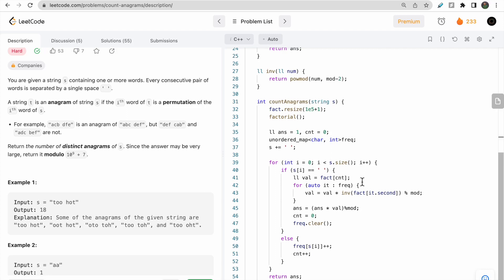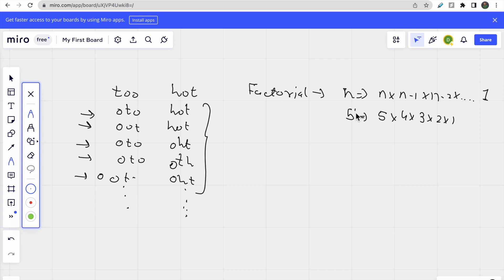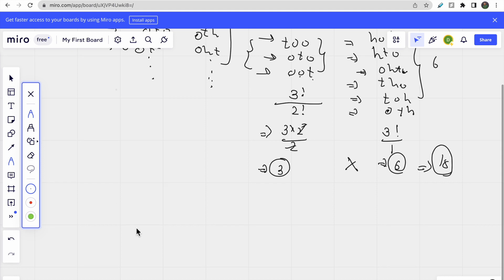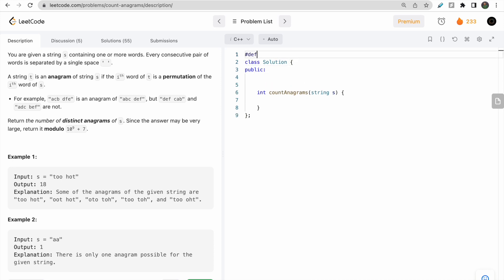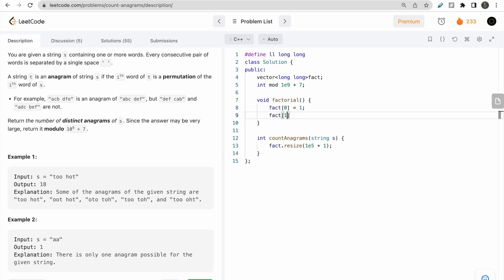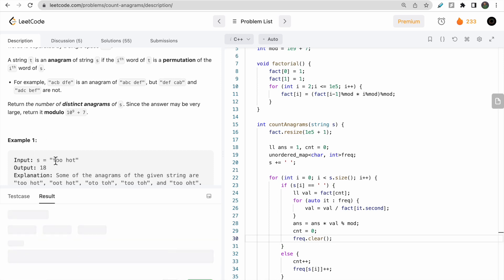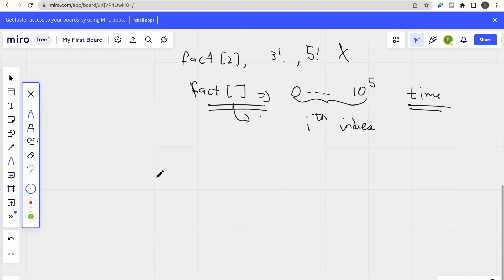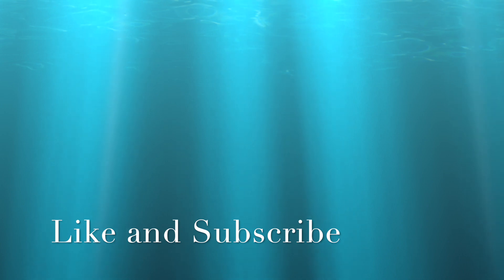LeetCode 2514. Count Anagrams | Simple Explanation with Code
Hello everyone,
This is LeetCode Hard question from BiWeekly Contest 94

0:00​ - Question Understanding
1:10 - Understanding the logic
6:15 - Coding